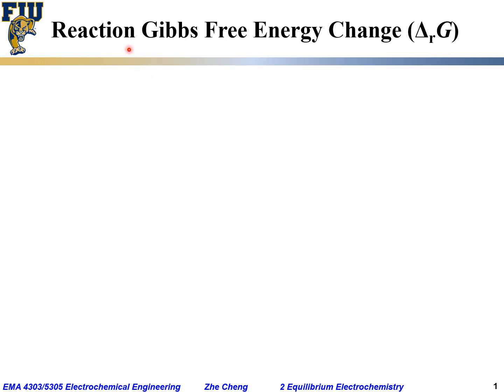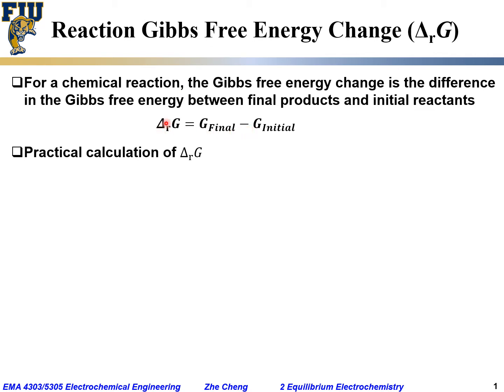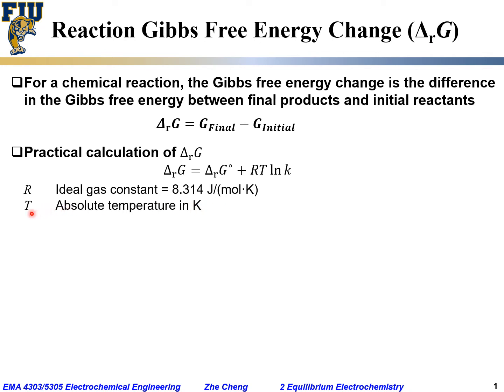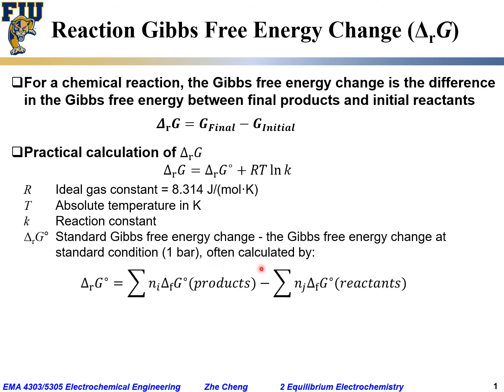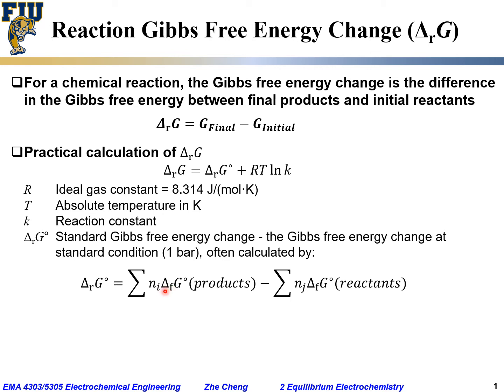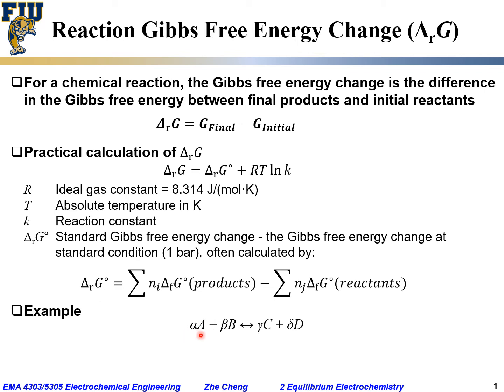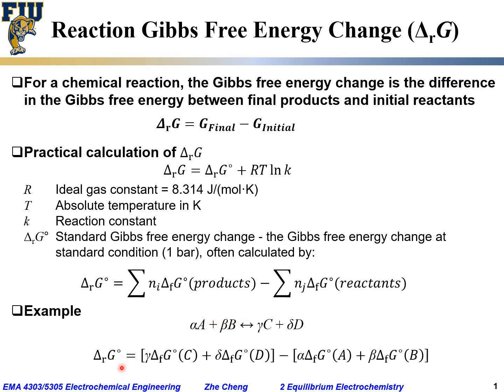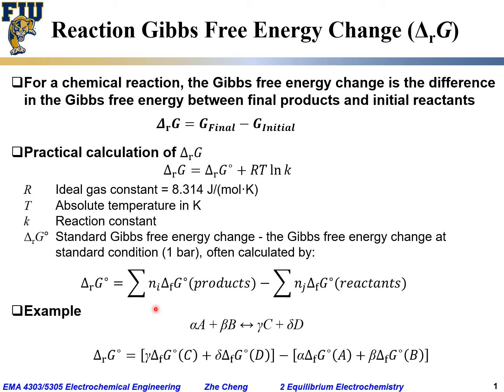Electrochem Eng L02-28 Reaction Gibbs free energy change